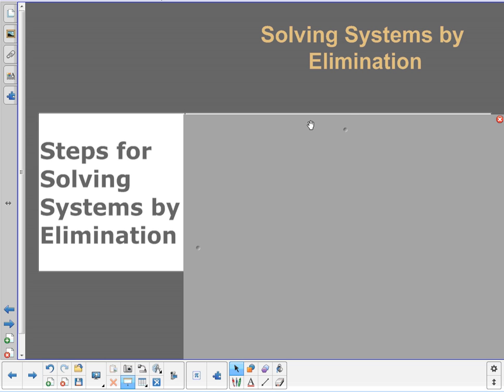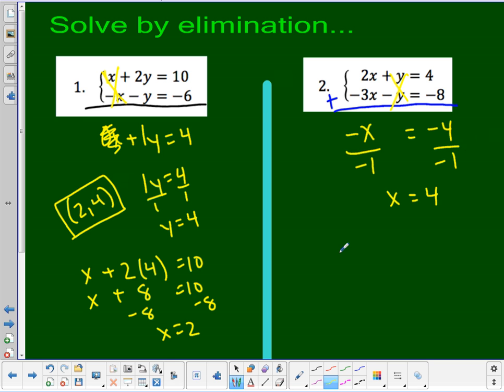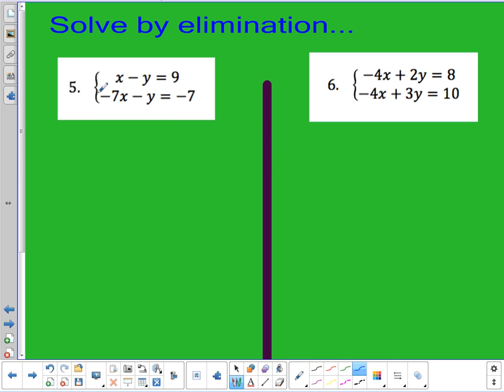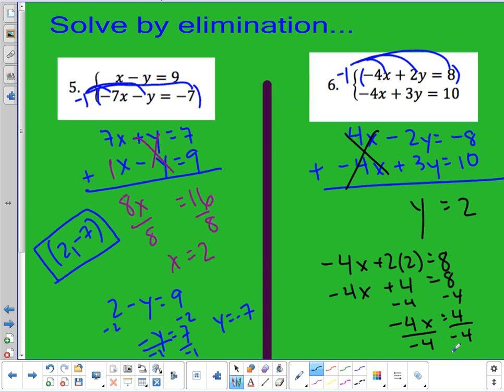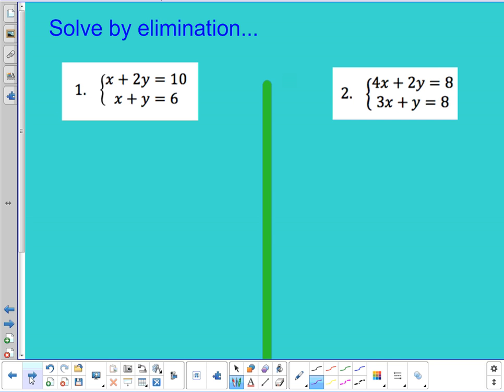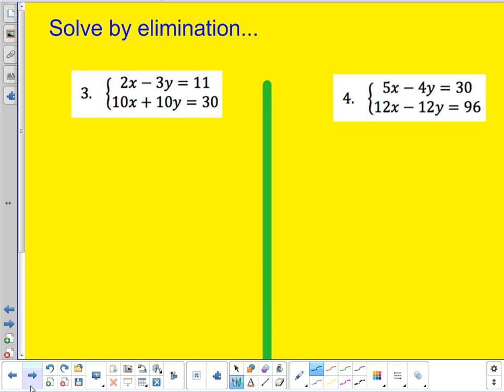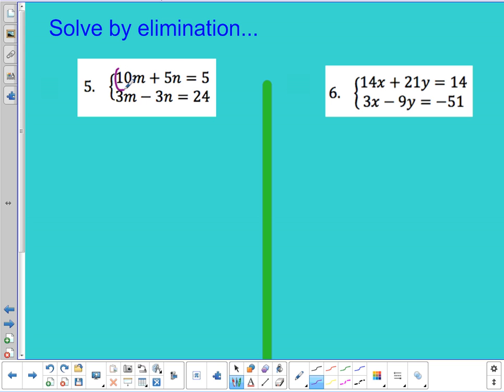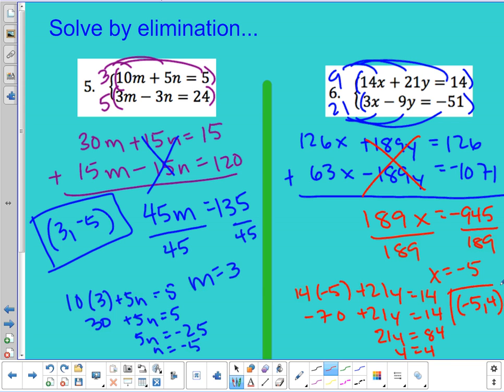Unit 2 Notes 4 Part I: Solving Systems using Elimination